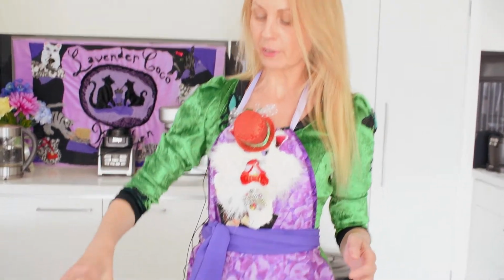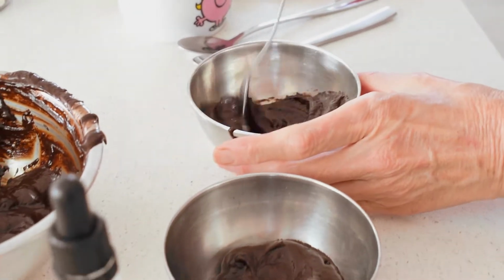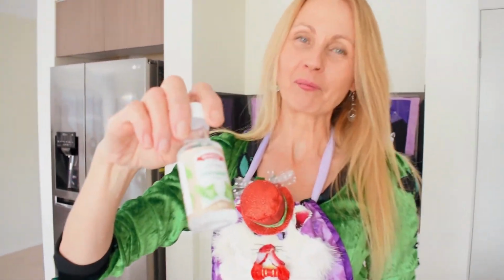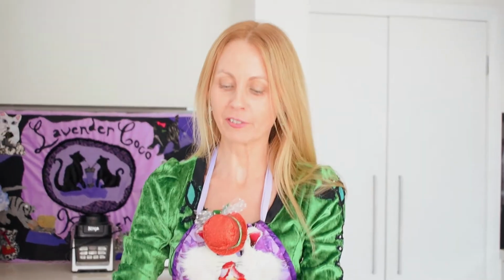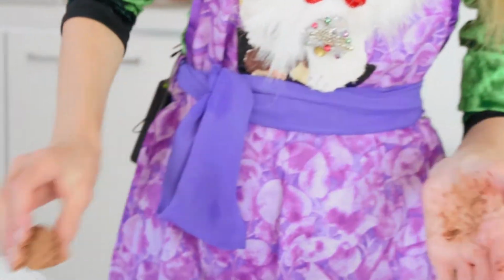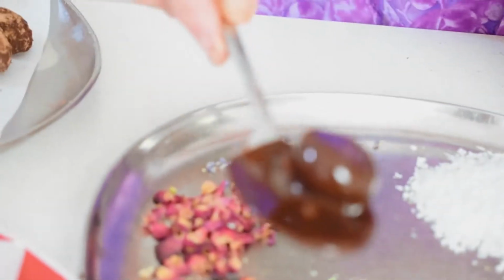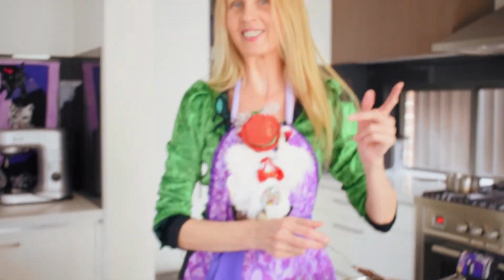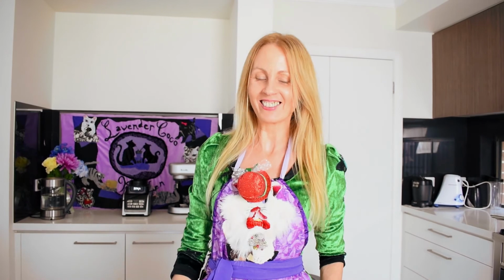Christmas Pudding Truffles | Easy Chocolate Truffles!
These Christmas Pudding Truffles make the perfect homemade Vegan Christmas Gift!